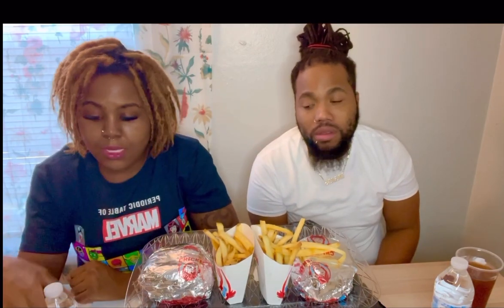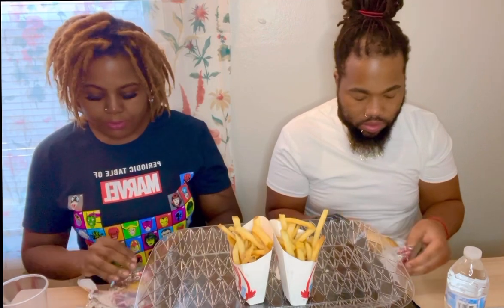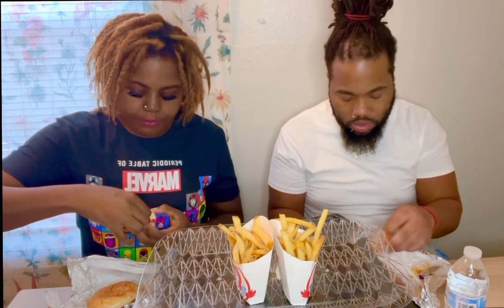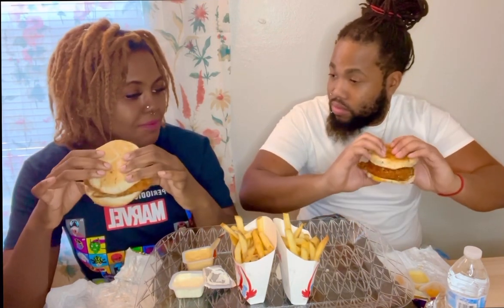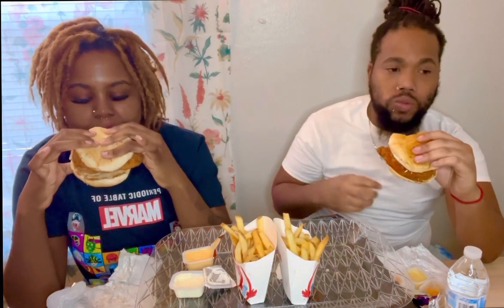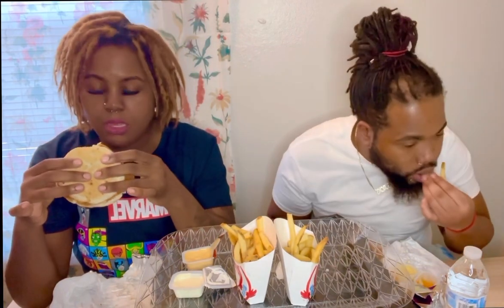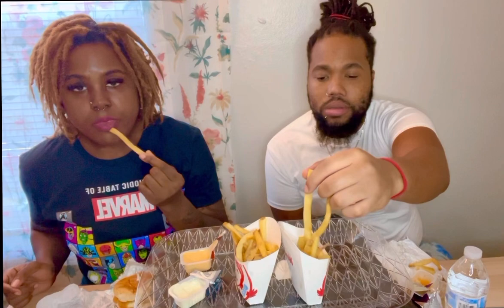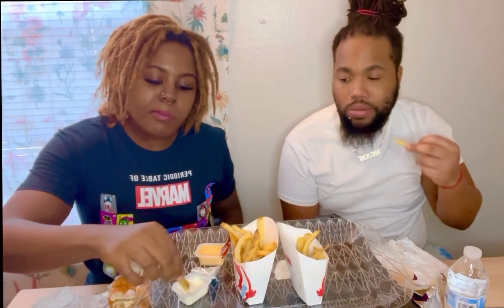And We’re BACCCKKKKKK ! … New Wendy’s Italian Mozzarella Chicken Sandwich Review 1-10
Shoutout to my husband for always being supportive kingjacks

Shoutout to some very genuine/supportive/ and grinding YouTubers that we mentioned in our video